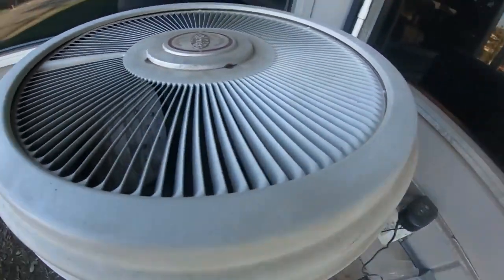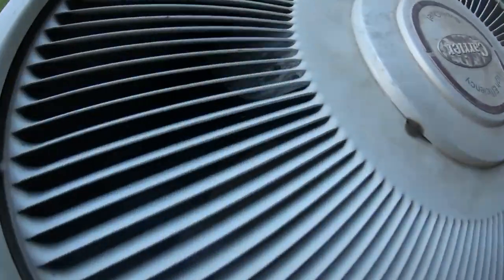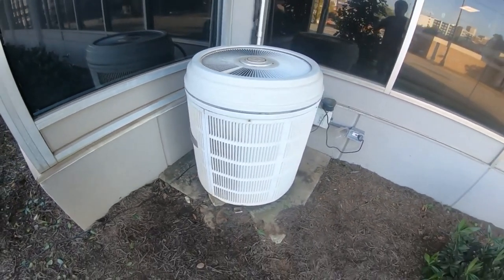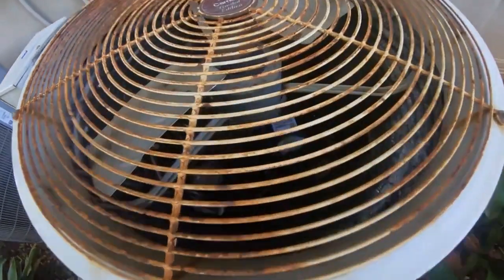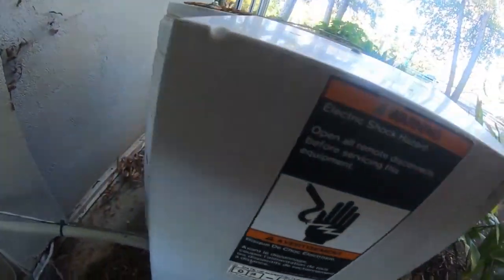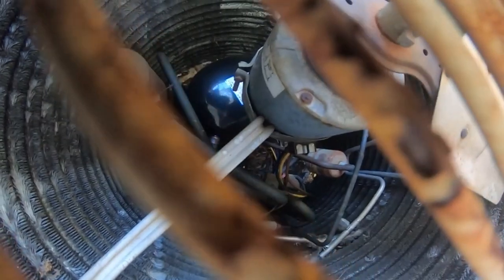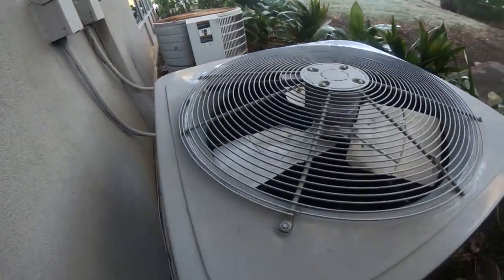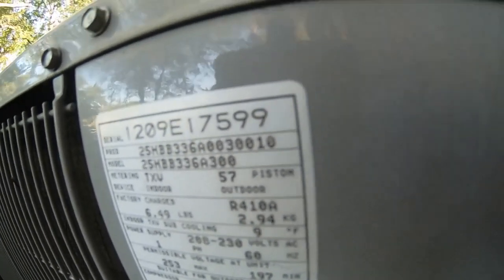2019 HVAC Archive: 1987 & 1986 Carrier Round One "Limited Edition" Heat Pumps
This is a video I took 4 years ago on Sunday, September 22, 2019 of two very rare Carrier Round One "Limited Edition" heat pumps at an office building. This building has since been demolished and is in the process of a rebuild. As a result, these units are now gone.